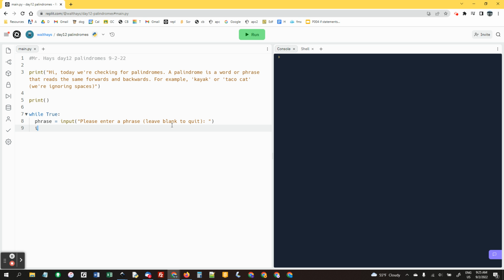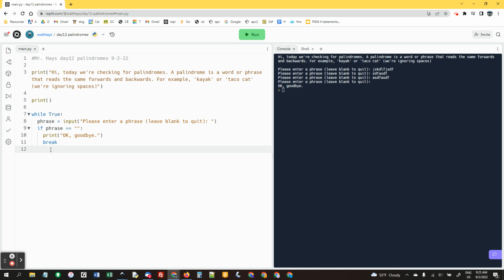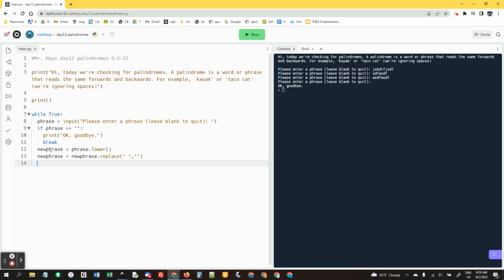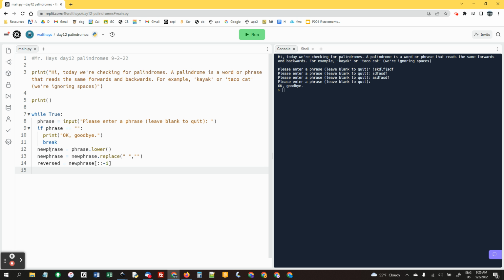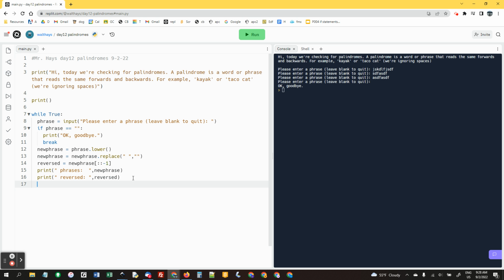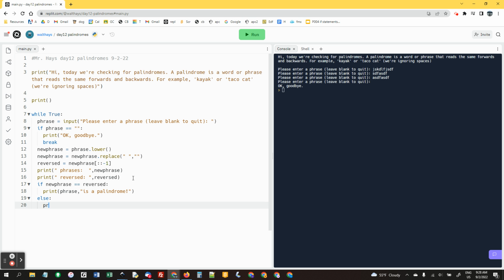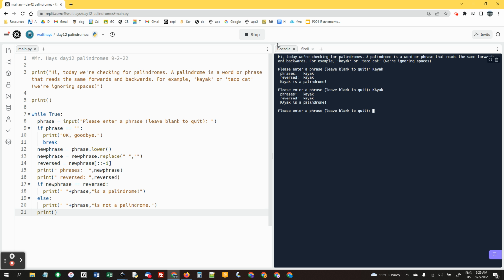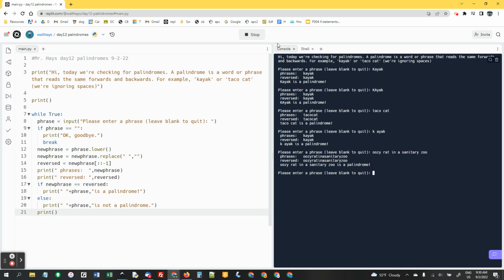day13 palindromes worked out 9-2-22